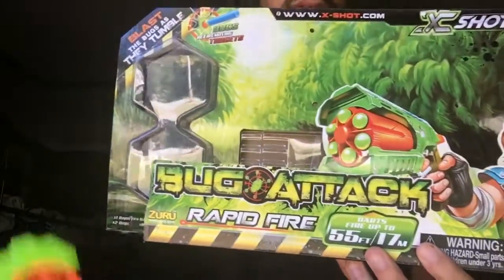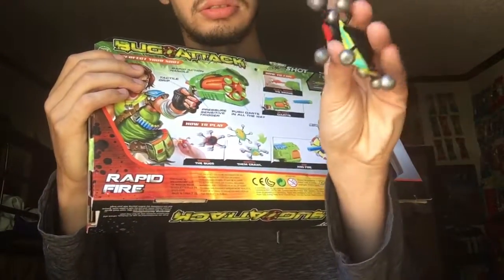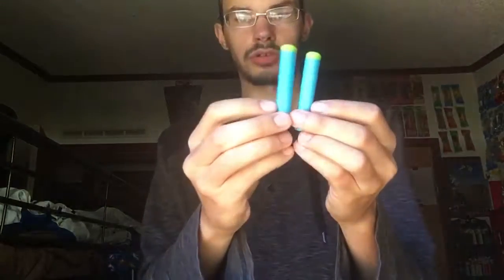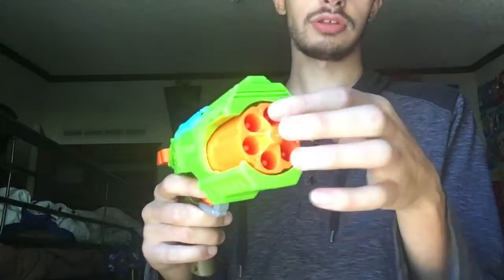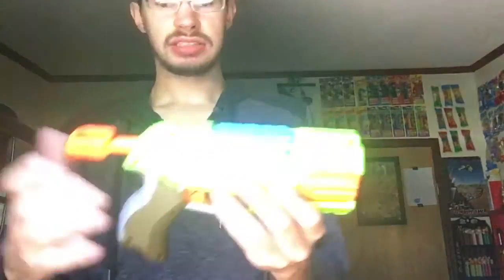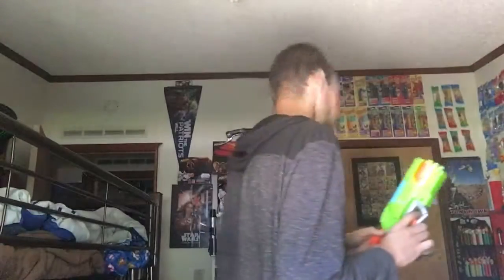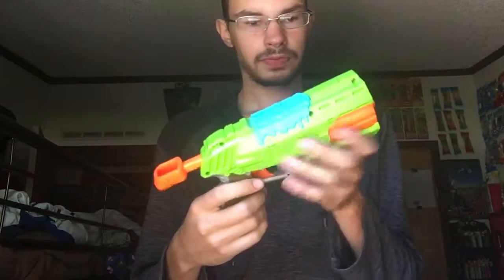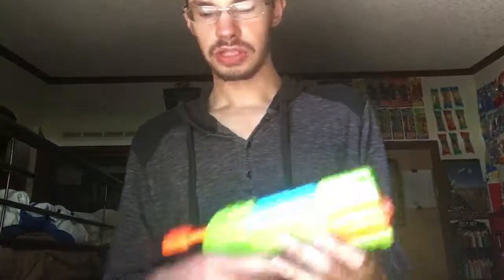X-shot rapid fire review